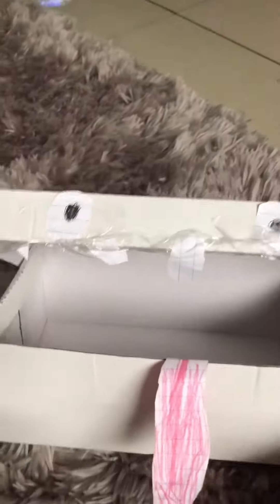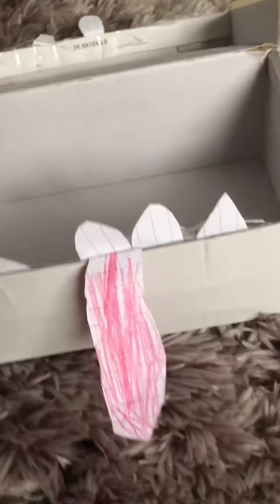Mr box gets teeth surgery